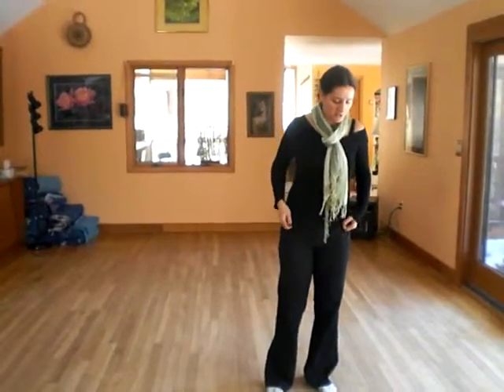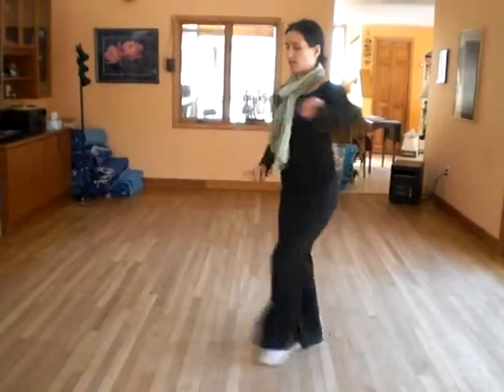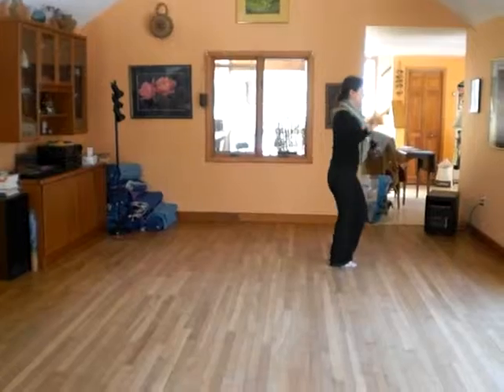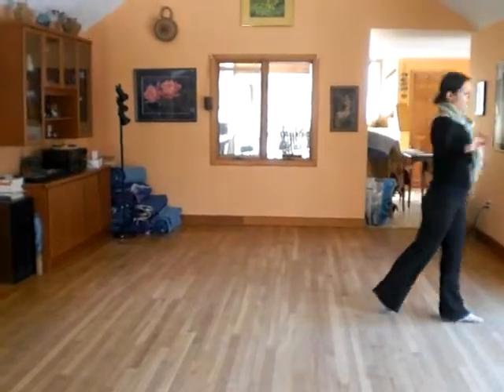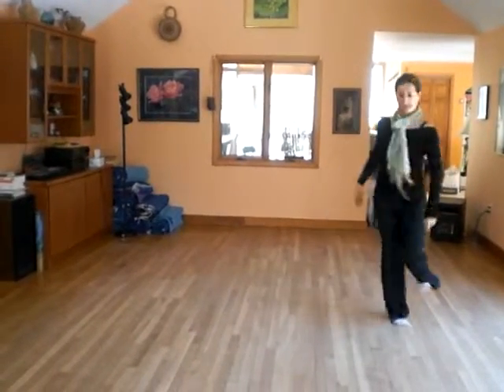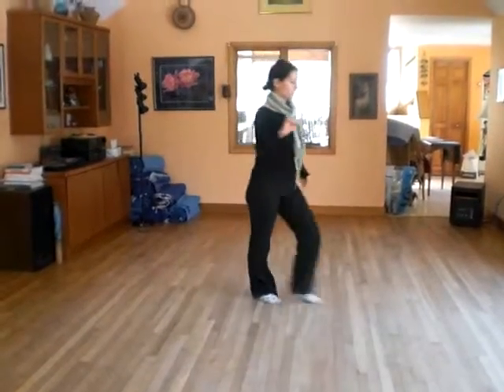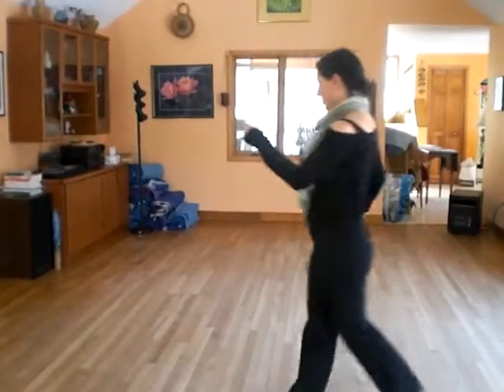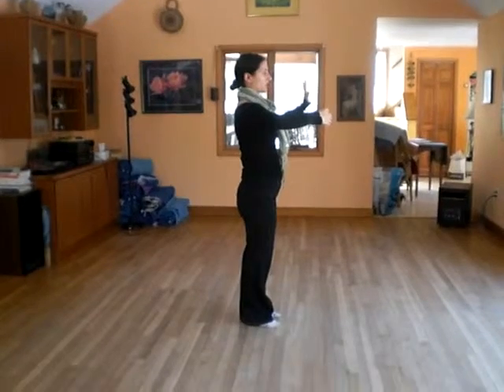part 2 cha cha harry choreo.MOV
harry's choreography - after the 3 hits - alice is pushing off your chest leading into the double turn